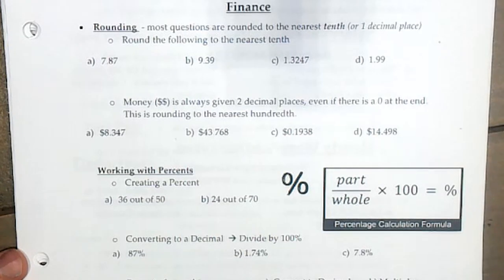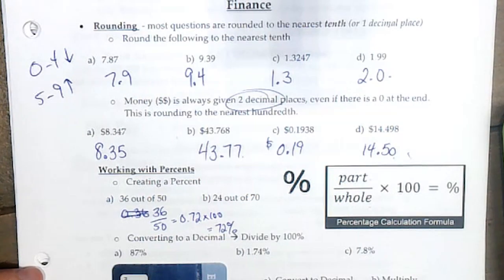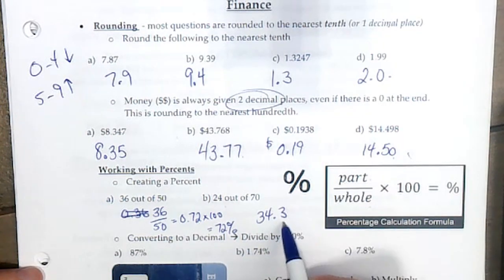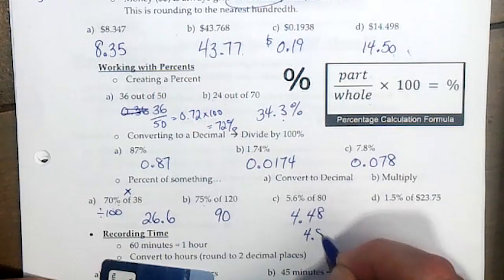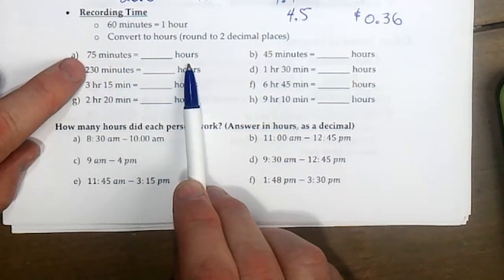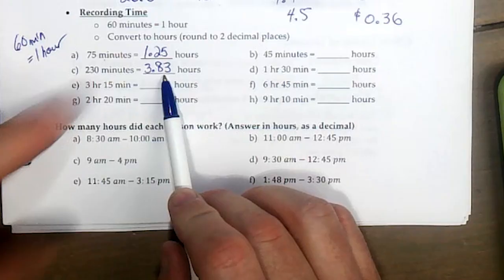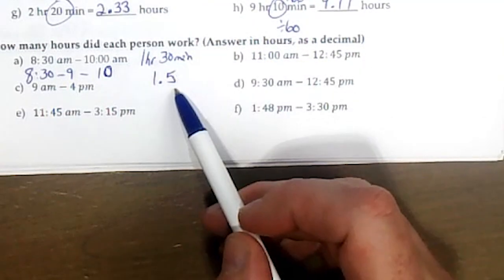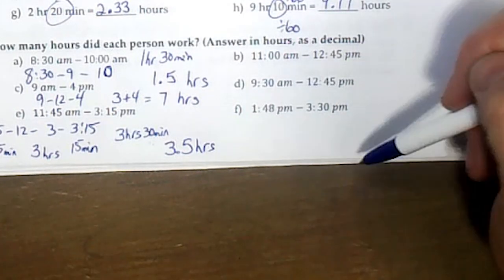hs finance review